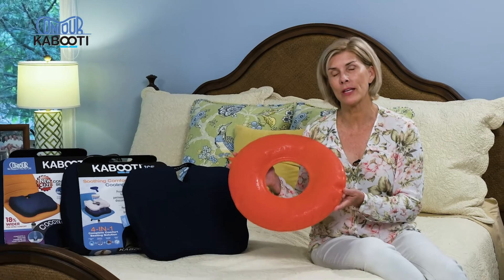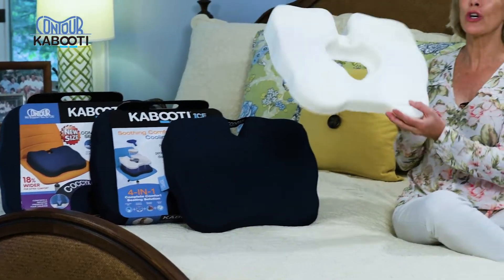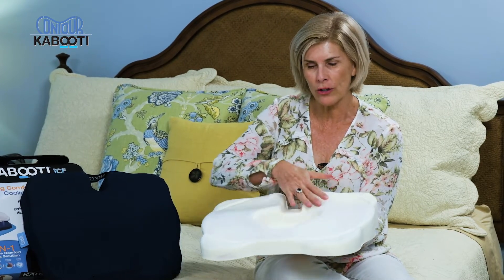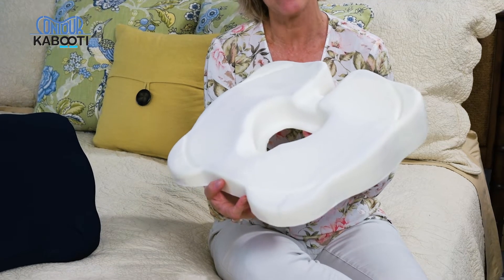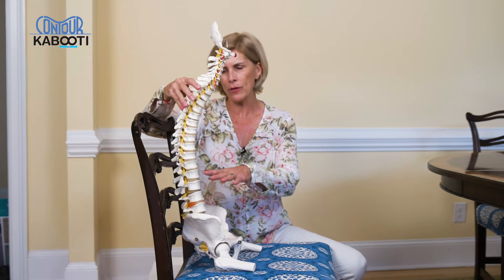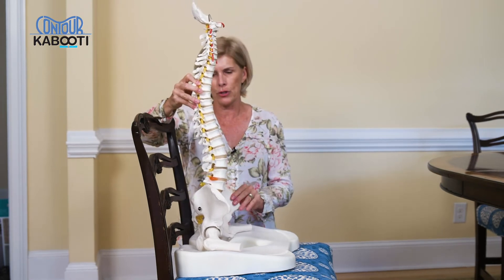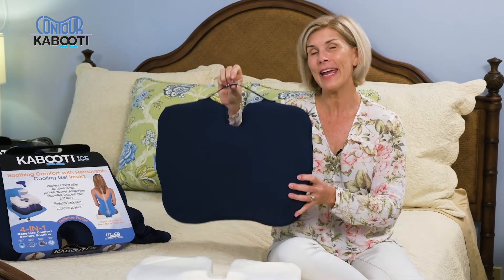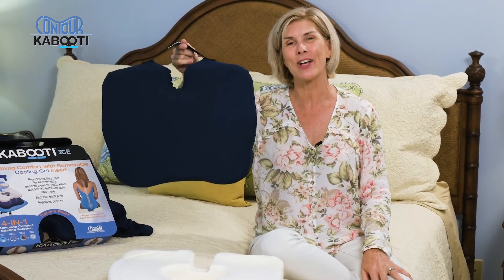Contour Kabooti Donut & Tailbone Seat Cushion for Seating Relief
Don't suffer in pain or with the eyesore or traditional donut cushions. The Kabooti offers a discreet way to allow you to sit in pressure free relief, and the best part - no one knows your sitting on anything other than a regular donut cushion! Perfect for long days in the office, travel or at home for anyone with seating discomfort including back pain, hemorrhoid discomfort, pregancy discomfort, tailbone injuries and more!

For more information or if you want to chat, please call us or visit us we would be more than happy to help.